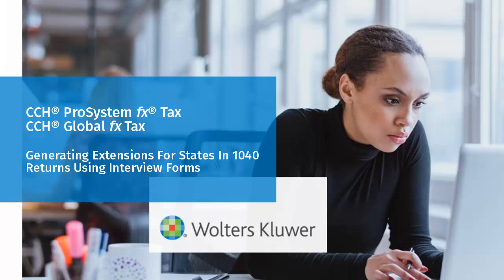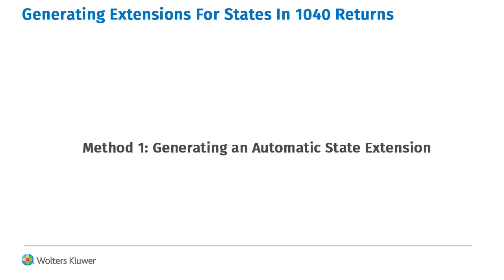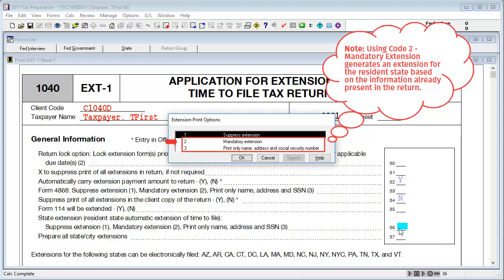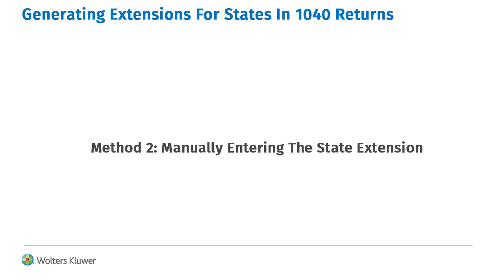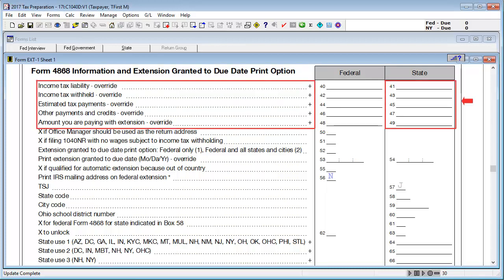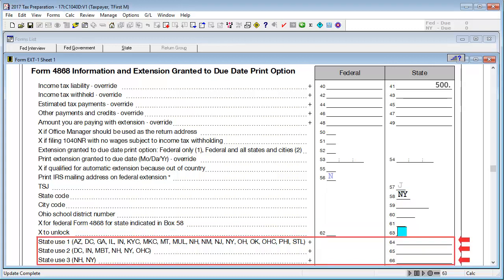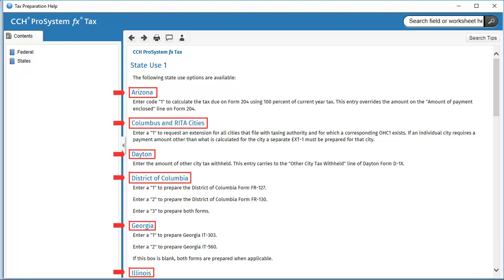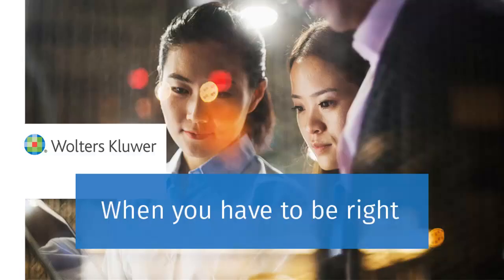CCH® ProSystem fx®: Generating a State Extension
This video shows how to generate a state extension using interview forms in ​CCH® ProSystem fx® Tax.